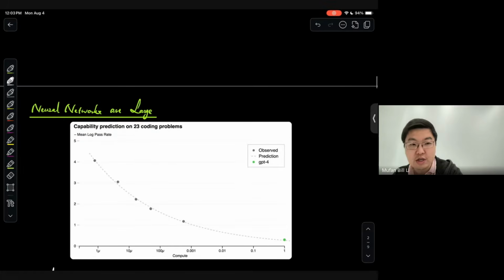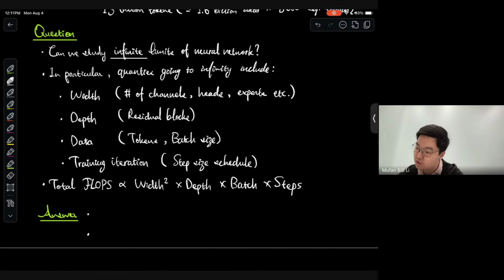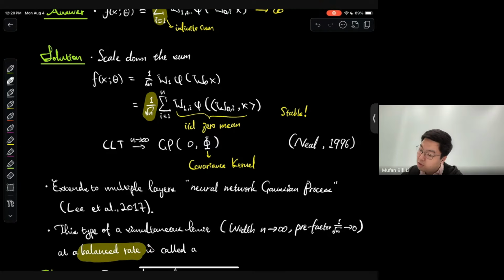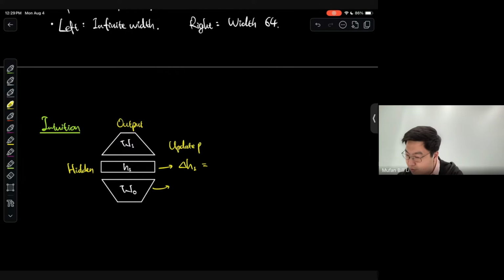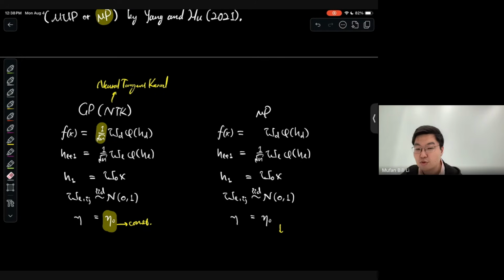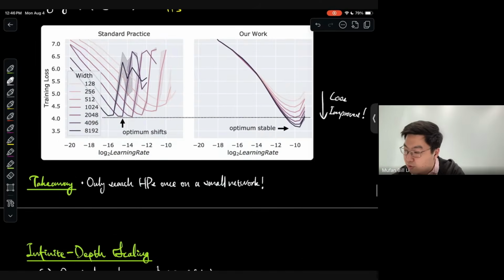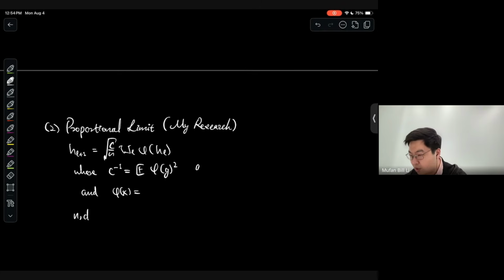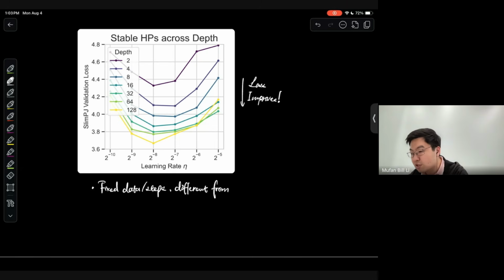Mufan Li - Introduction to Neural Network Scaling Limits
If there is one clear observation with deep learning over the years, it’s that increasing the number of parameters, data points, and training time, tends to improve neural network performance. From a theoretical point of view, we are firmly in the asymptotic regime of neural network scaling, where the limiting object offers a faithful model of finite size networks. In this talk, we will introduce the basic concepts of neural network scaling limits. Specifically, we will survey the underlying mathematics, the techniques used to analyze these scaling limits, as well as the practical consequences of these theories: such as signal propagation, stable training dynamics, and most importantly hyperparameter transfer. No prior knowledge of probability theory assumed.

Mufan Li is currently an Assistant Professor in the Department of Statistics and Actuarial Science at the University of Waterloo. Previously, he was a Postdoctoral Research Associate at Princeton University, and he obtained his PhD at the University of Toronto. Mufan’s research interests are in deep learning theory, in particular scaling limits of neural networks.

This session is brought to you by the Cohere Labs Open Science Community -  a space where ML researchers, engineers, linguists, social scientists, and lifelong learners connect and collaborate with each other. We'd like to extend a special thank you to Anier Velasco Sotomayor, Thang Chu, and Andrej Jovanović, Leads of our ML Theory group for their dedication in organizing this event.